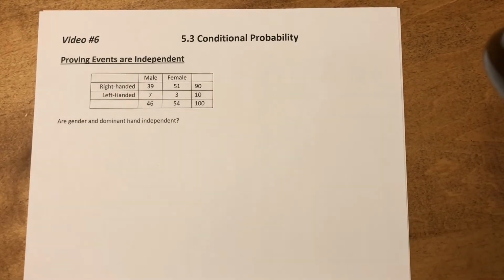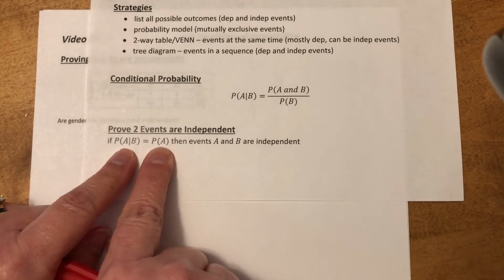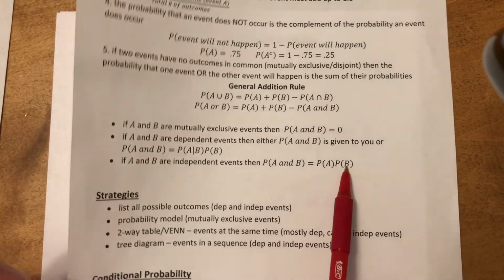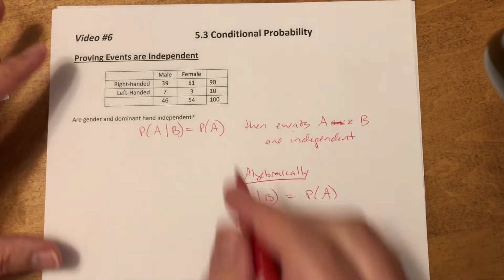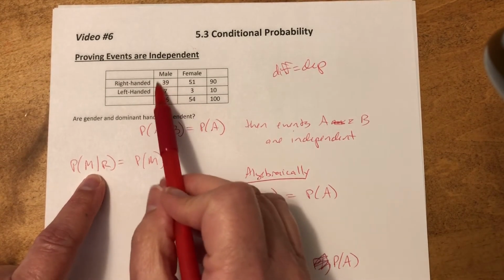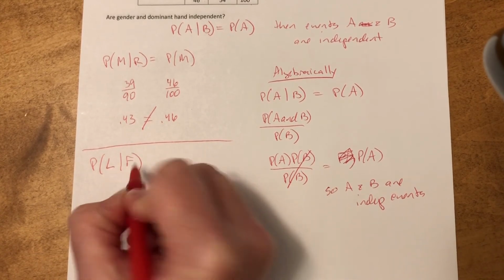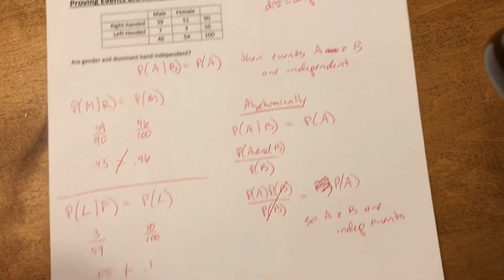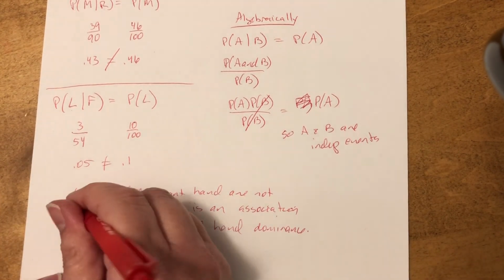AP Stats Unit 4 Ch 5 Probability #6: Conditional - Prove Events are Independent